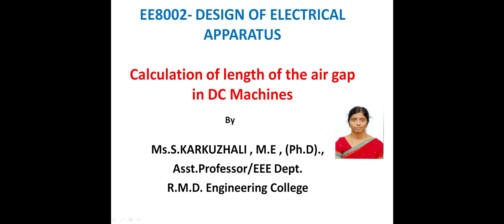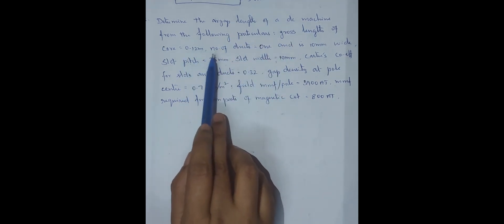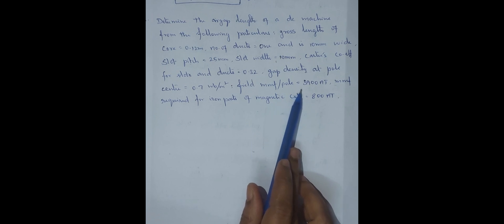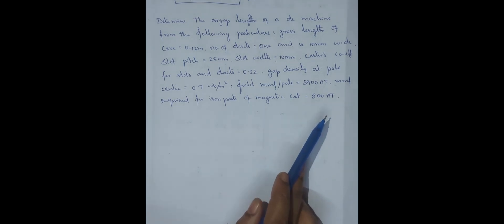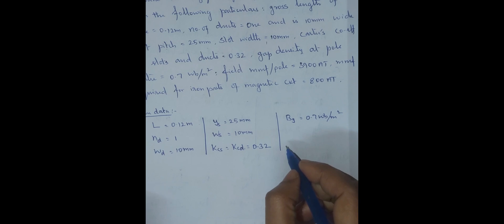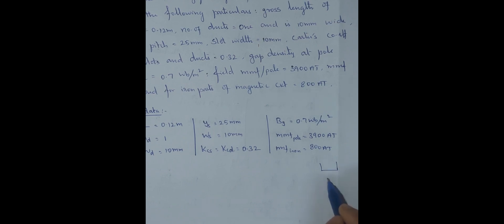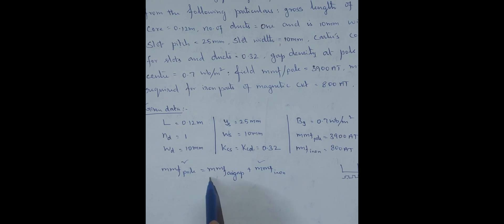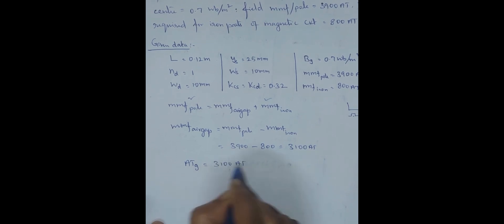DEA# 1.3 Length of the airgap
Determine the air gap length of a dc machine from the following particulars:  gross length of core =0.12m, number of ducts =one and 10mm wide, slot pitch =25mm, slot width =10mm, carter’s coefficient for slots and ducts =0.32, gap density at pole centre =0.7 Wb/m2; field mmf/pole =3900AT, mmf required for iron parts of magnetic circuit =800AT